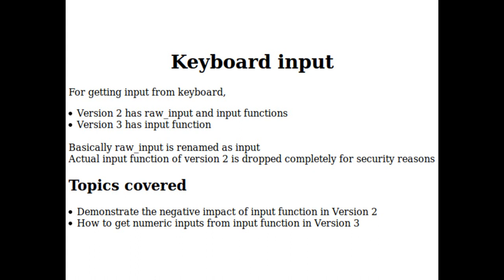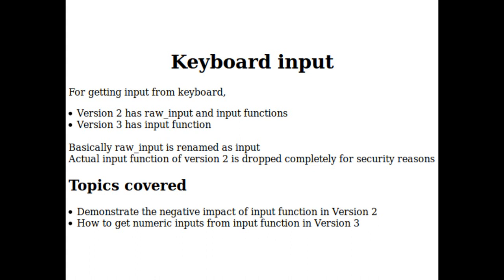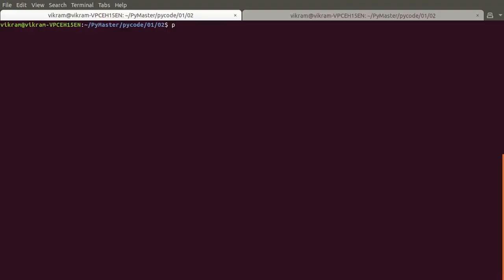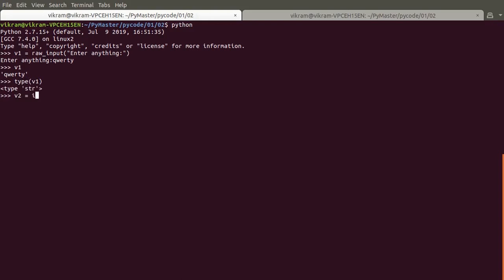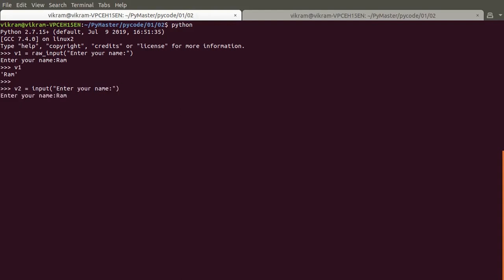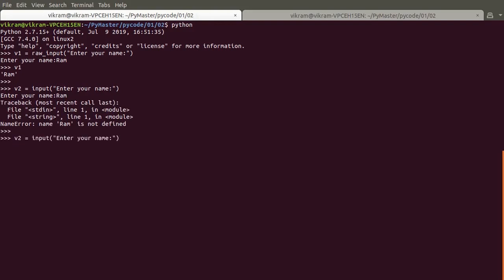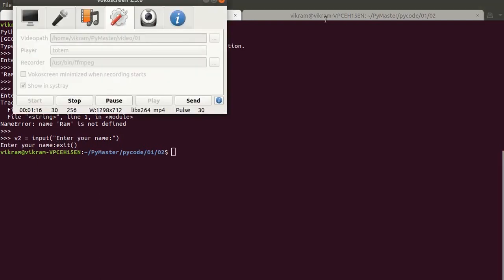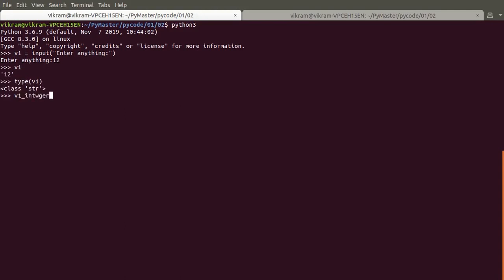Unit I - Lesson 2 - Keyboard Input | Need to rename raw_input | English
This video explains:
1. Why raw_input function i renamed
2. Need for explicit type casting in version 3